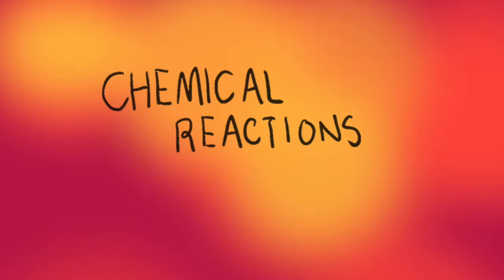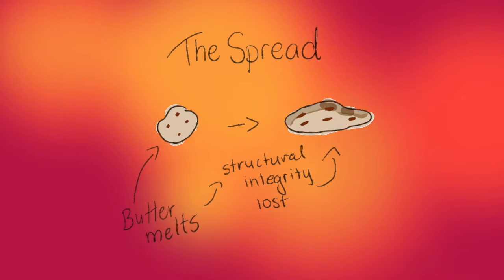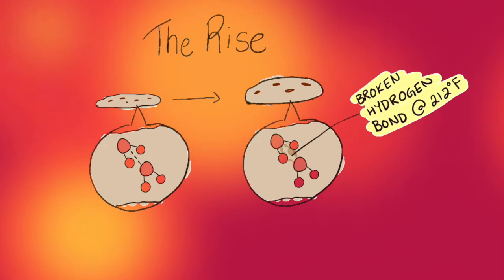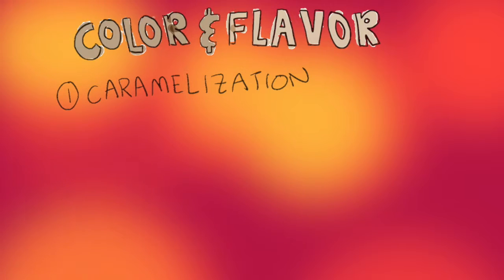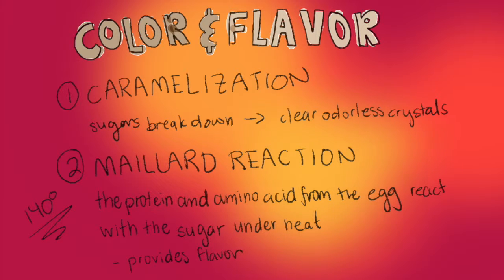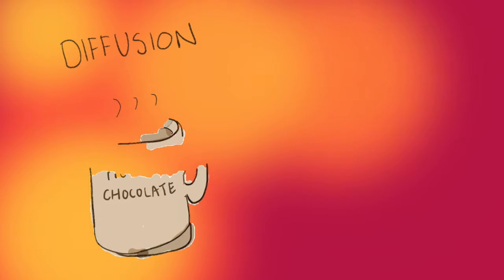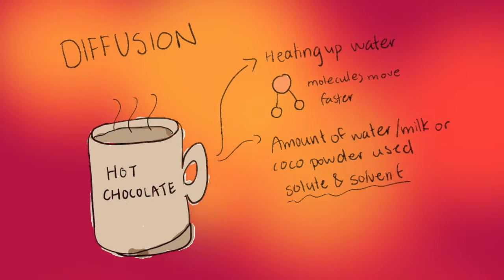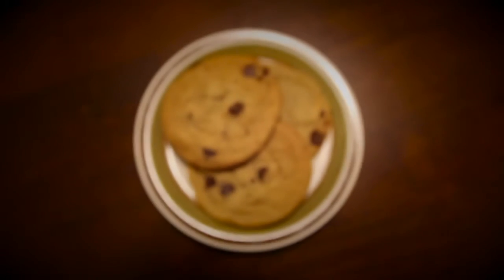Cooking With Chemistry | Bryan A., Ryan L., Amman C.